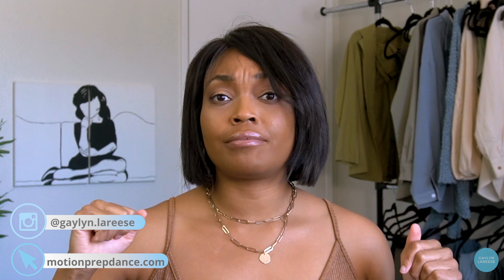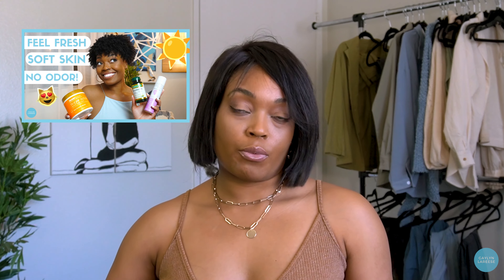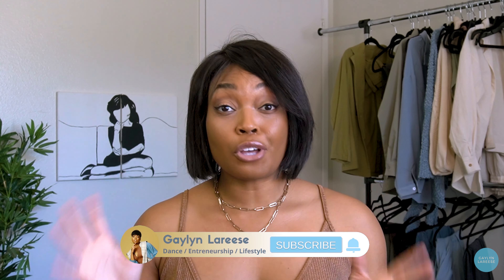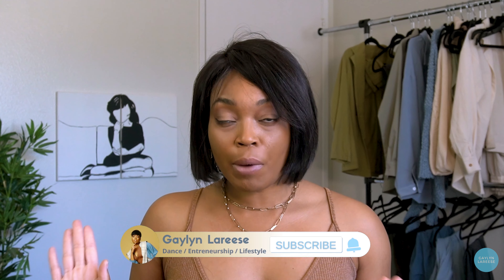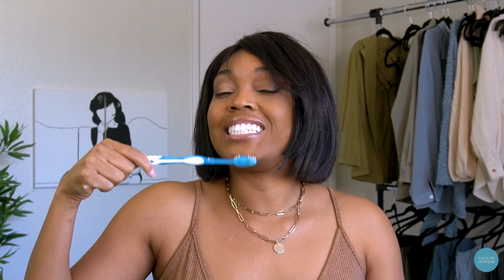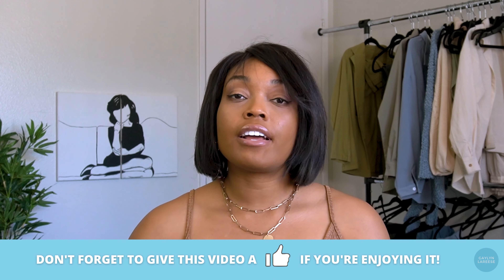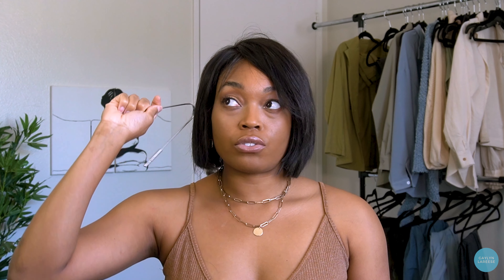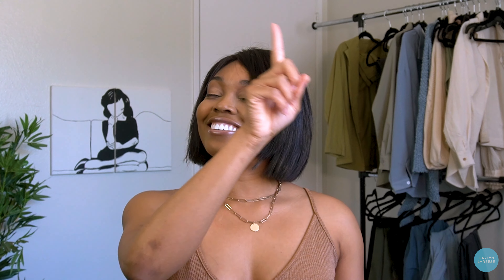How I Whiten My Teeth at Home | Simple ORAL HYGIENE ROUTINE: Look Your Best on Camera and on Stage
As a dancer, having white teeth can truly boost your confidence and take your performance to the next level. In this video I'm sharing my oral hygiene routine that I've been using for years for whitening teeth at home and avoiding bad breath. I love a simple hygiene routine and all if these products are super easy to get your hands on.  I cover my favorite teeth whitening products, toothpaste, and best practices so that you can keep your smile bright and shining too.

00:00 Intro
01:14 Whitening Strips
3:25 Toothpaste
5:19 Toothbrush
6:16 Floss
7:04 Mouthwash
8:30 Tongue Scraper

Scared Of Freestyling? Try These Freestyle Dance Tips For Class Or Auditions to Look Less Awkward

                                                          Who Is Gaylyn Lareese?

Hey there! My name is Gaylyn Lareese, and I am dancer living in Los Angeles. For as long as I can remember, dance has been a part of my life and has truly shaped my personality, my opinions and my life goals. I believe dancers are more than pretty performers on a stage or in a video. True dancers know that dance is how we learn and move through life. It’s the way we’ve chosen to grow to be the people we are meant to be. This is why I call us artists and movers! On my channel I make content for every aspect of dance life including dance tips, dance discussions, and dance entrepreneurship. Join me as I take my love for dance to the next level and hopefully encourage you to do the same 💙